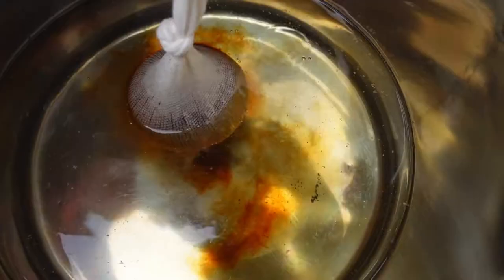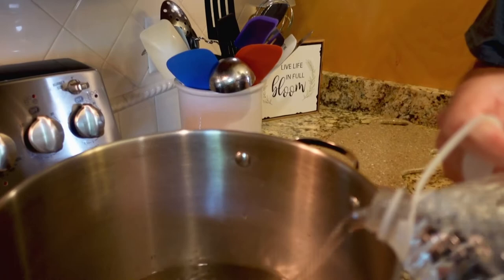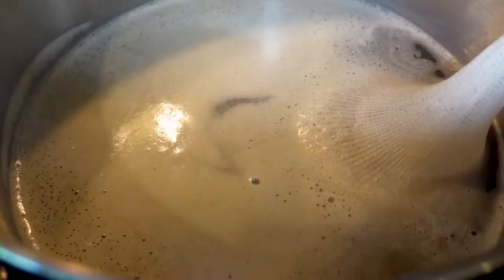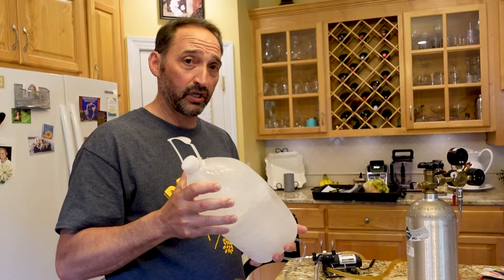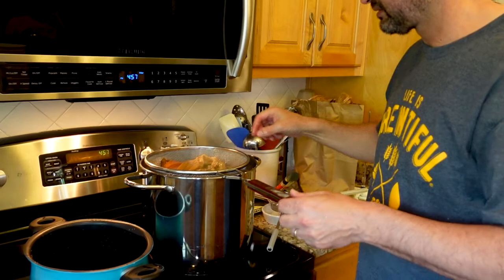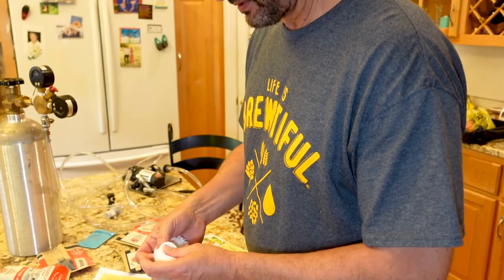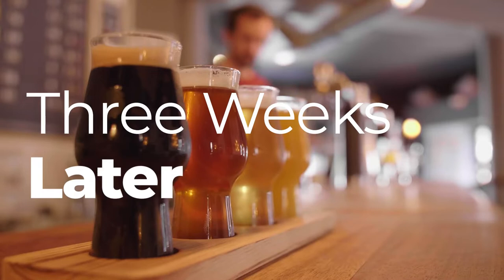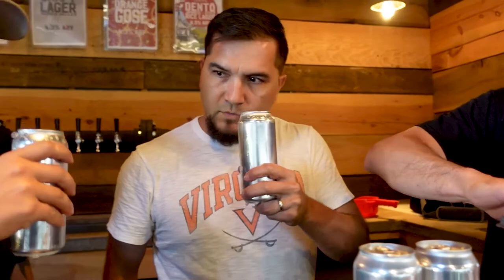Kitchen Extract Brew w/ Jon May | HBHT Ep. 6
In this episode, we visit homebrewer Jon May as he makes his East Coast IPA. Join us as he takes us through his extract brewing process in his kitchen.